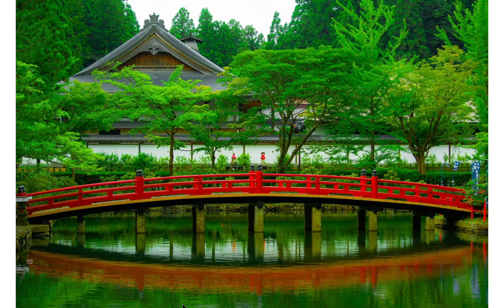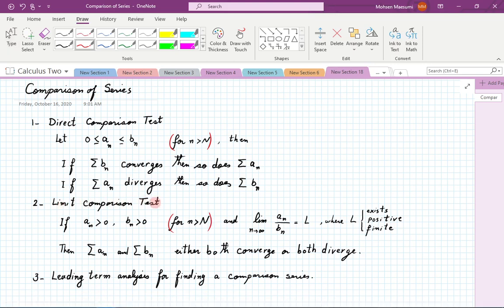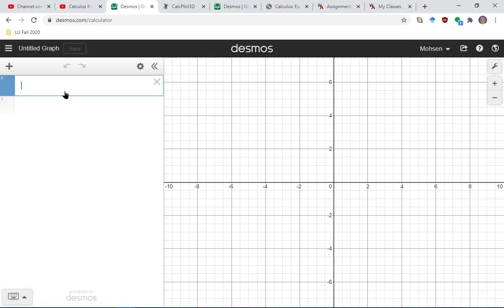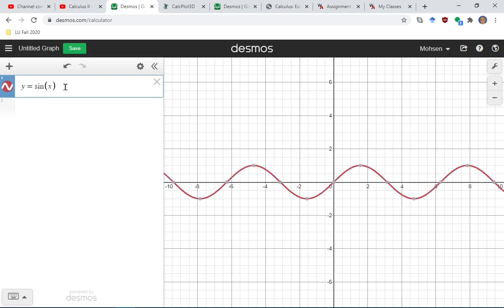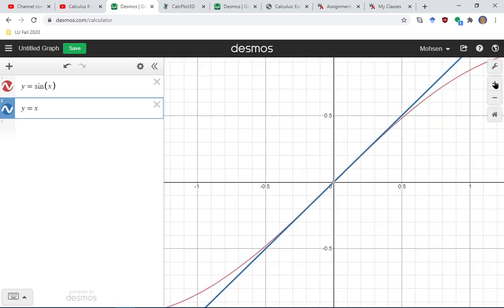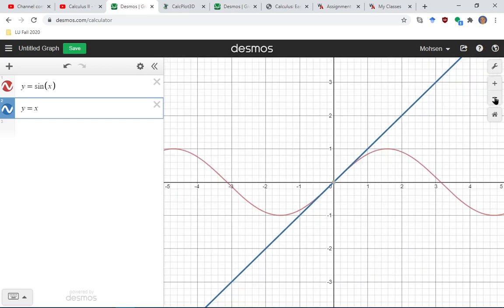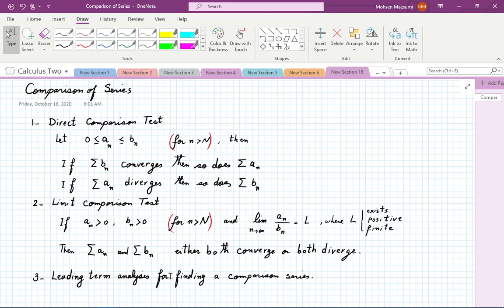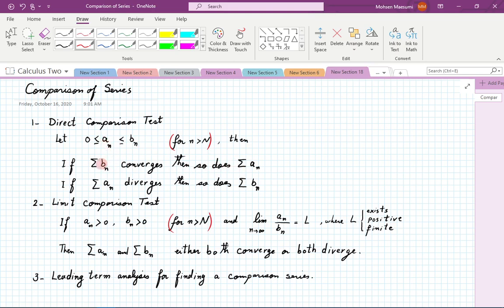Calculus II, Lecture 5f, Comparison of Series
Description of Direct Comparison and Limit Comparison Tests.  If a_n and b_n are positive sequences, with a_n is less than b_n , and the sum of b_n converges then sum of a_n converges. If the sum of a_n diverges then sum of b_n diverges. Lf a_n and b_n are positive  and their ratio tends to L,  a positive number,  then either both converge or both diverge.